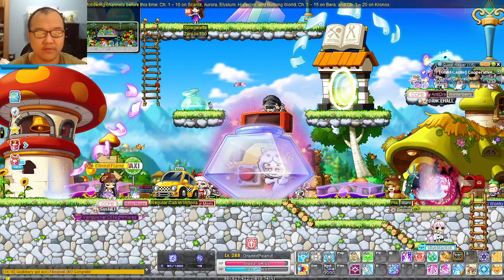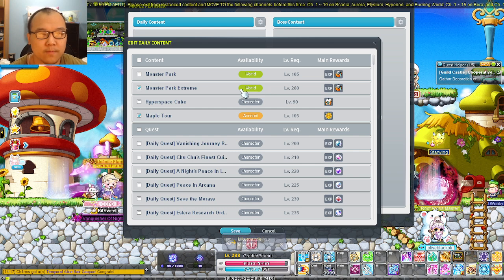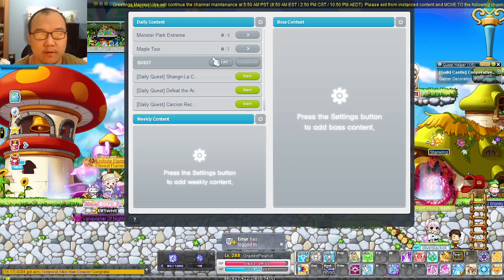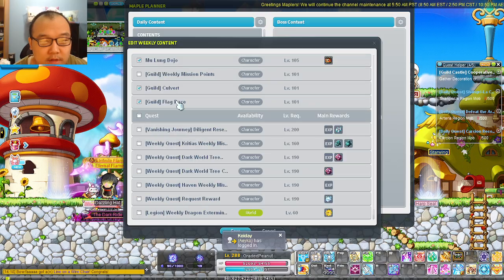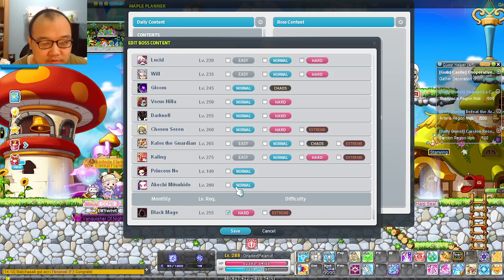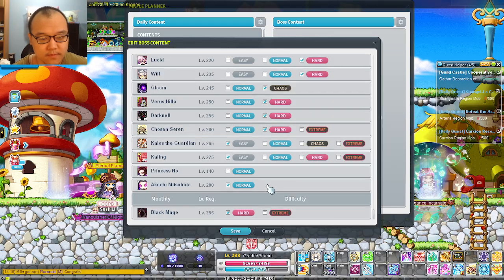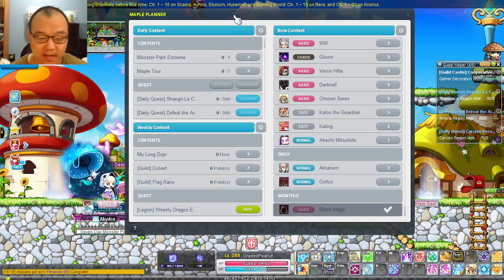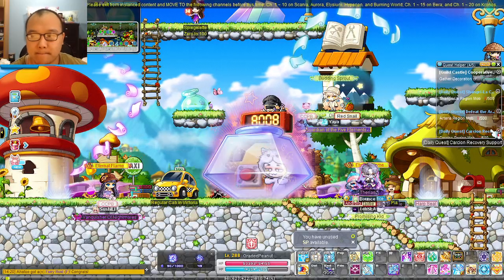Maple Planner Demo/Showcase | v255 | GMS 2024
Hi Everyone! This is just a quick little demo on how to use the Maple Planner that was newly added in the v255 Patch.